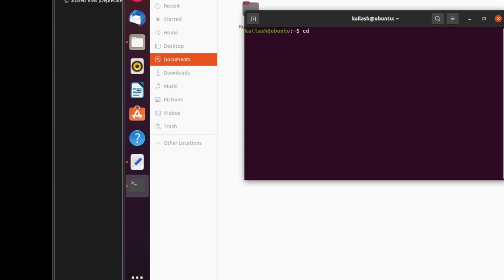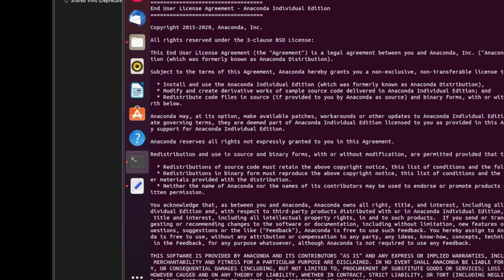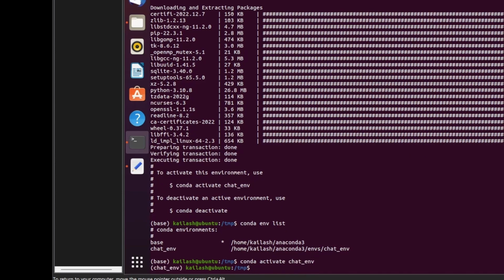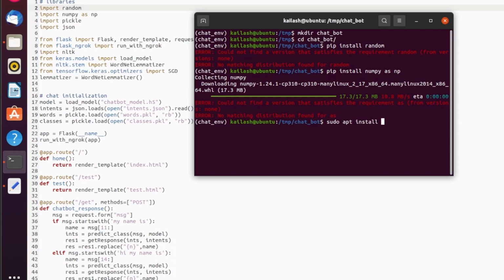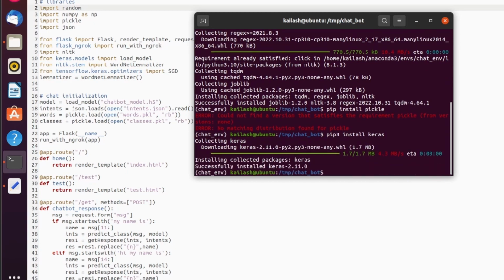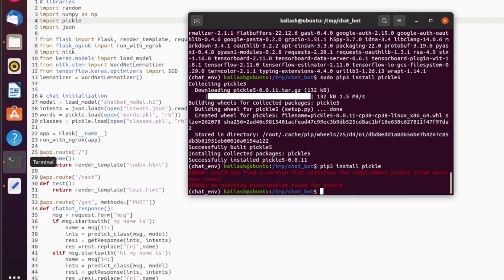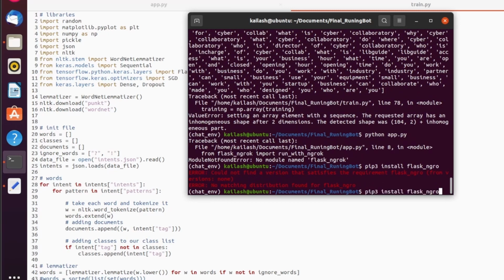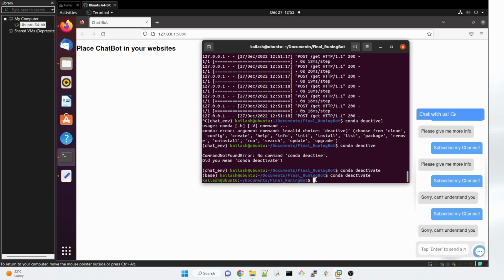Create Automatic Chat Bot using Machine Learning || Final Part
Hello Everyone, Today we will learn about creating an automatic Chat Bot using the Machine Learning Concept, in part one of my videos I will show you the Front-end part of the ChatBot where I will cover the HTML and CSS including how you will be able to call the backend server and get a response back inside the chatbox automatically.
Install pip, TensorFlow, Keras, Matplotlib, and Random Forest.

Required
Ubuntu, Python concept, machine learning Concept

If you are new to my channel and like the content.